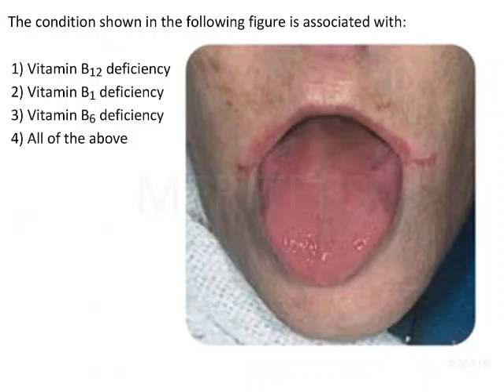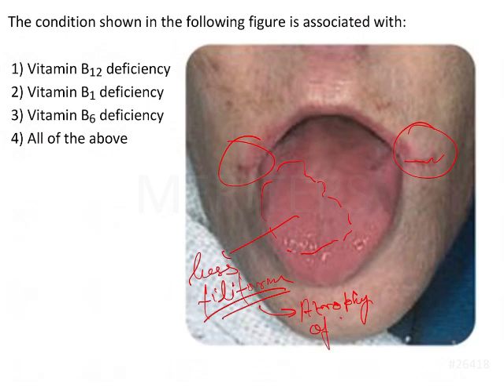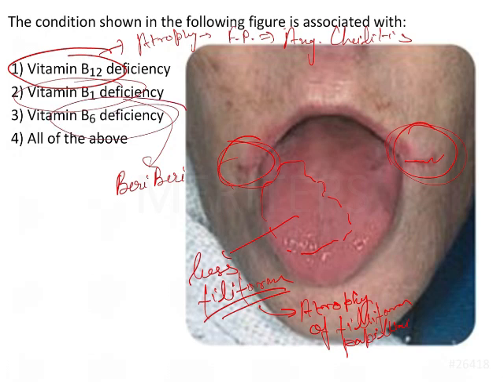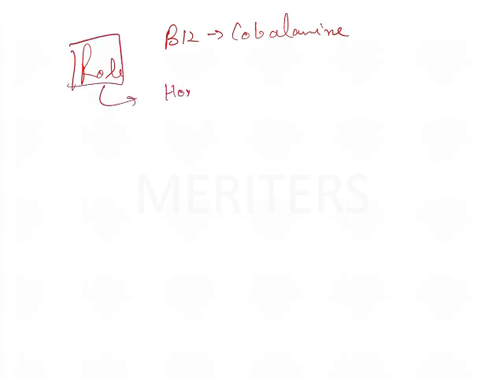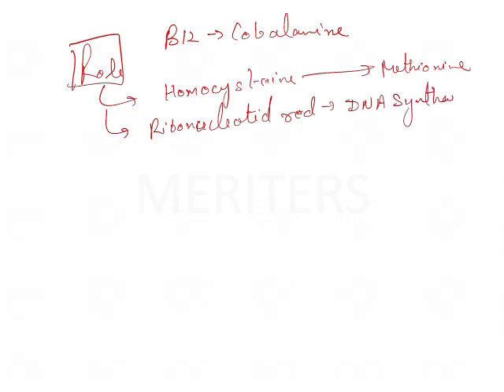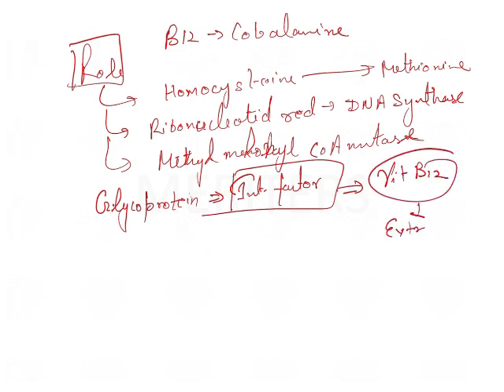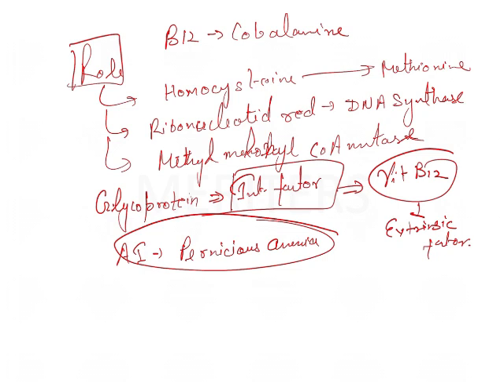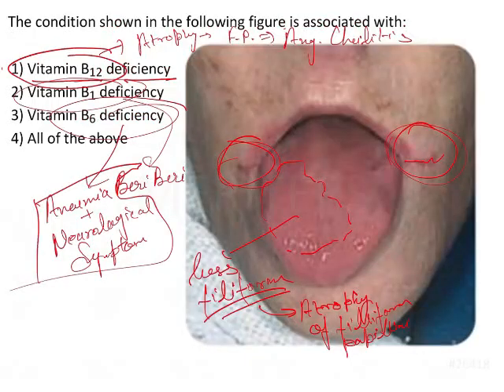NEET MDS | INICET - Medicine | MDS Prep Videos | MERITERS